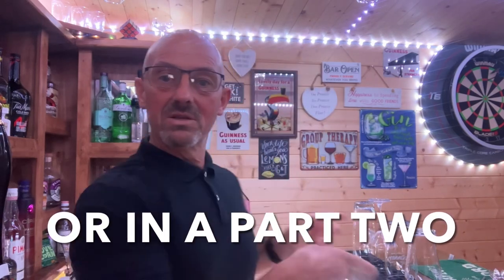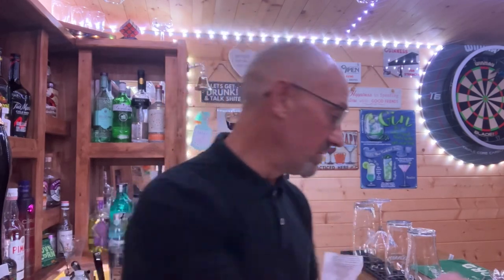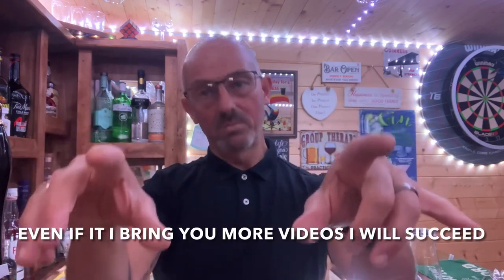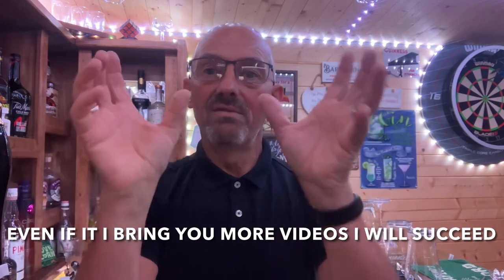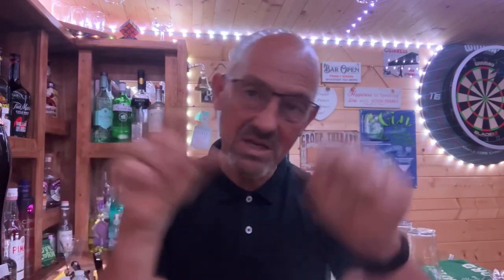THE JOURNEY TO A FULLY LACED GUINNESS GLASS FINISH 😎Part one of a three part beer clean series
Warning . Some swearing , sorry lol . Having tried many ways of finding the perfect way to beer clean a Guinness glass for the perfect lacing , I went on a drunken journey drinking very fast over one evening, finishing the following night with the best result . Hopefully you will have a laugh on the way .
Part two shows the draft pour , the  larger and the IPA beer clean results and part three will show the cleaning chemicals and at home glass cleaning methods.
My goal is to serve the perfect pint at home and most importantly, the perfect pint of home Guinness that I pray ​⁠@theguinnesseurs see this and want to come to the ​⁠@thespencerarms2022 and review our pint . 🙏🏻guinness